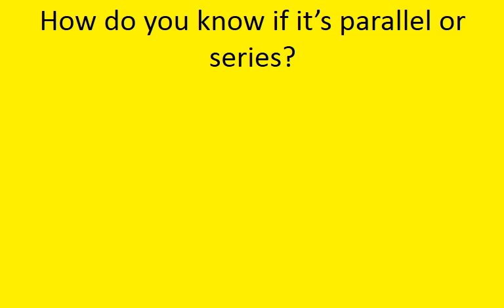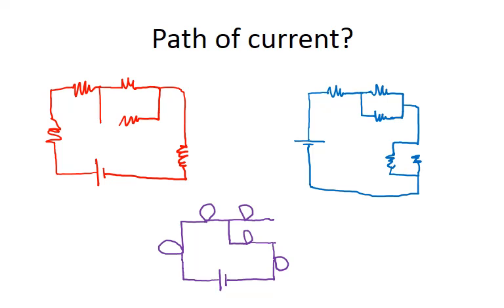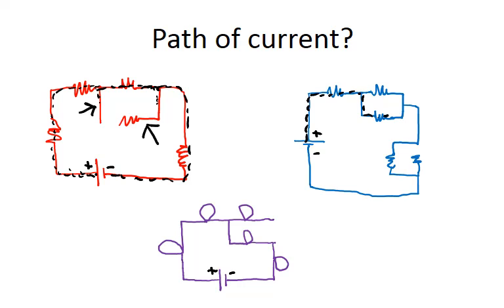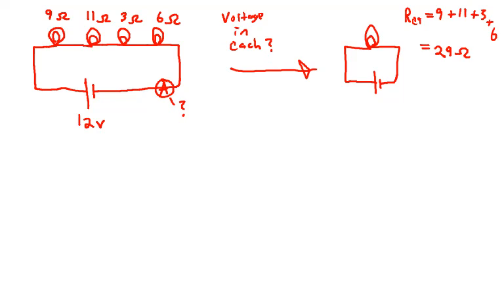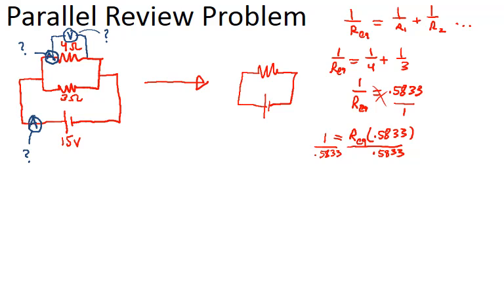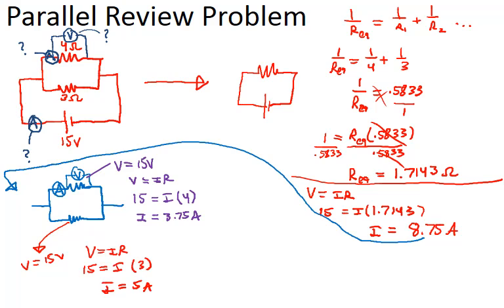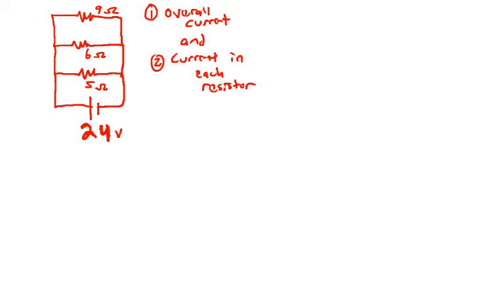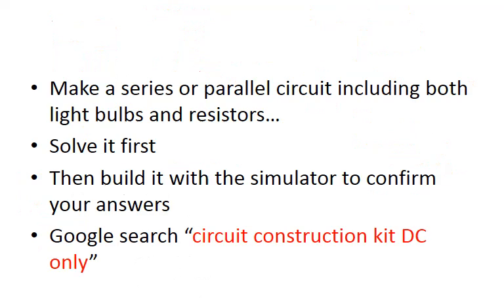126a DC Circuits Series and Parallel Circuit Practice